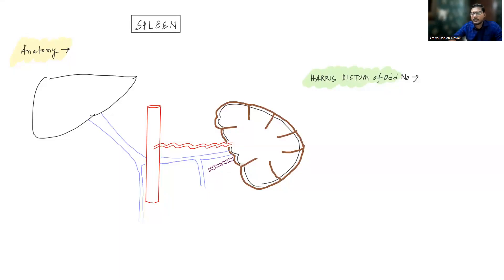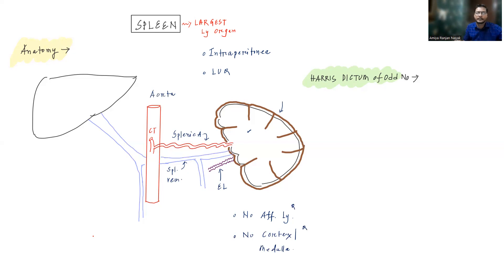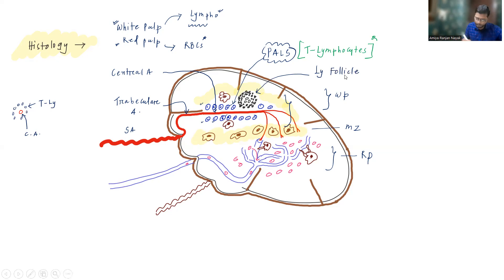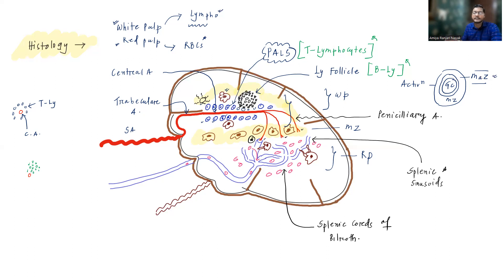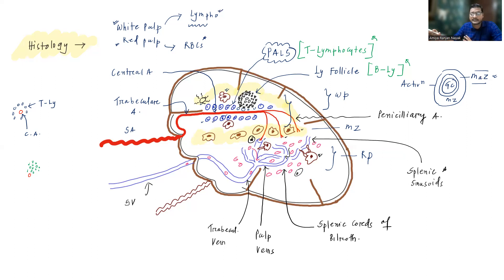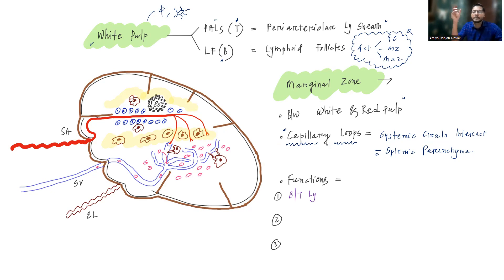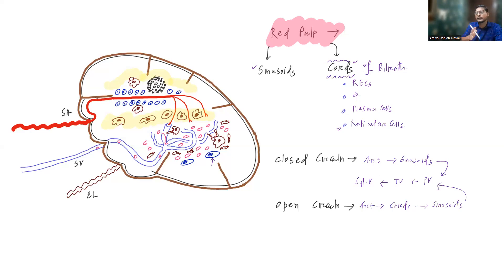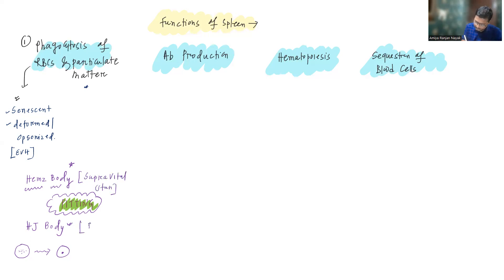Spleen- Basics (Structure and function)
Pathology -Spleen- Basics (Structure and function) / ROBBINS